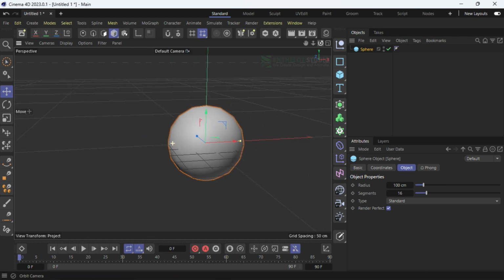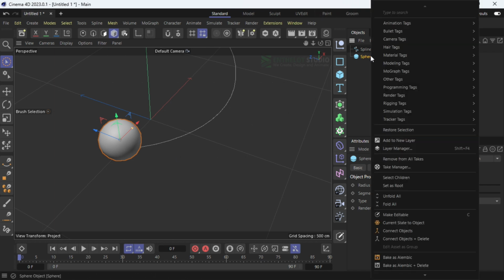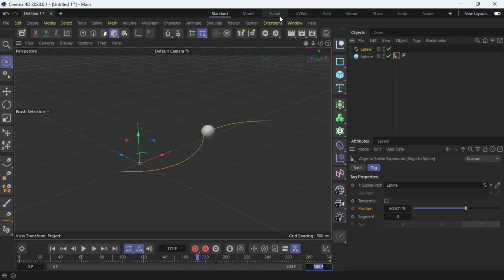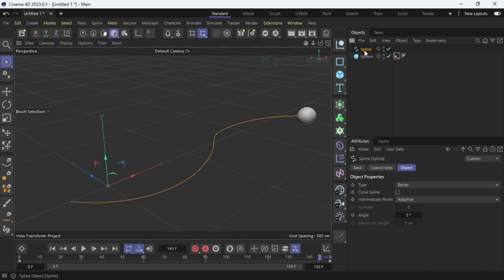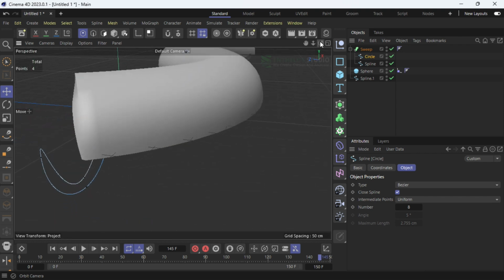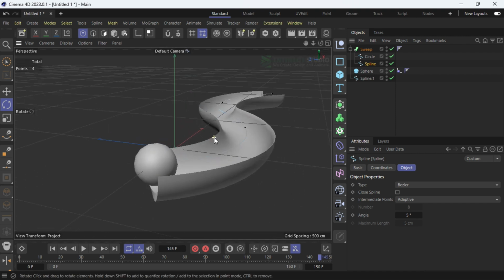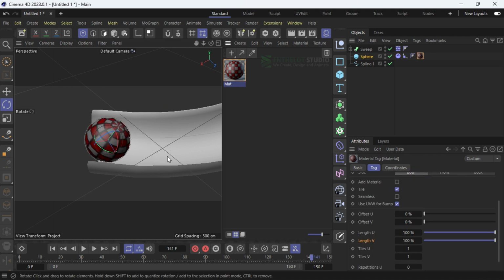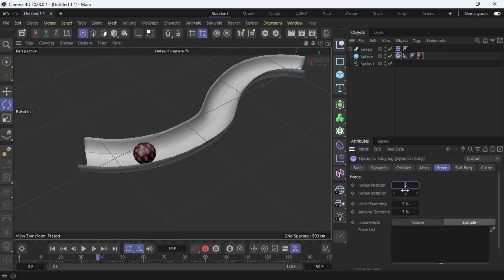Animating a sphere dynamically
Animating a sphere dynamically along a spline to add dynamic rotation that match the position speed.